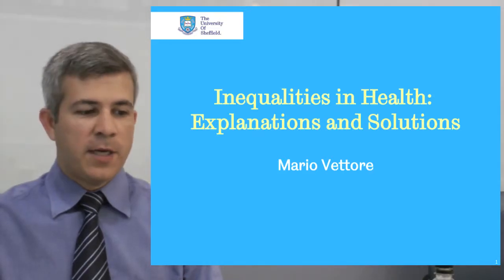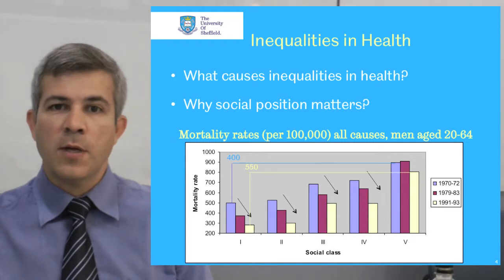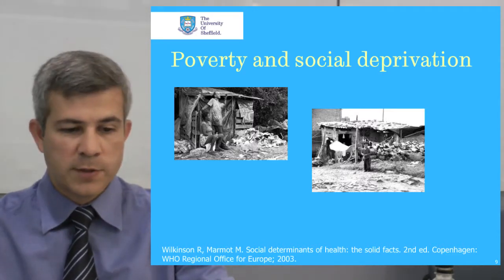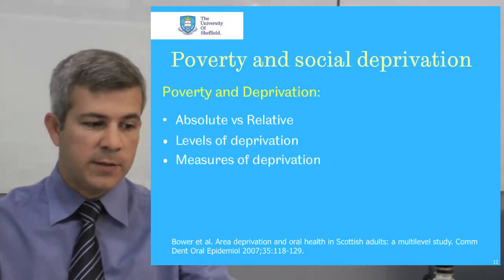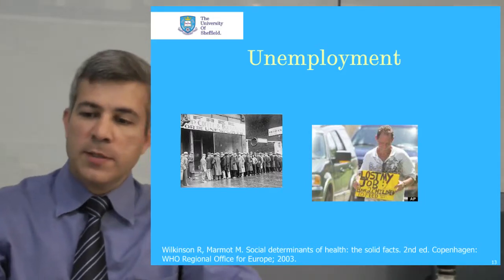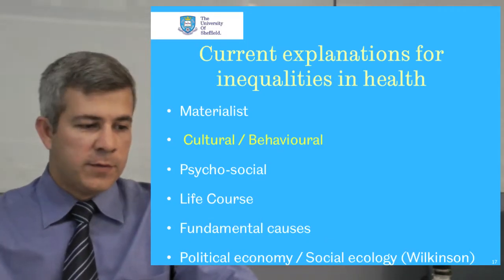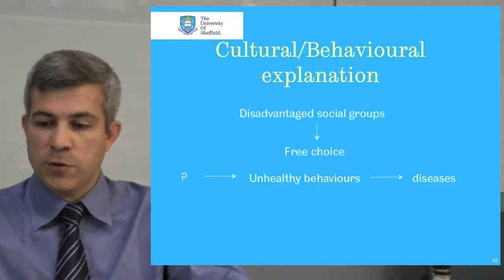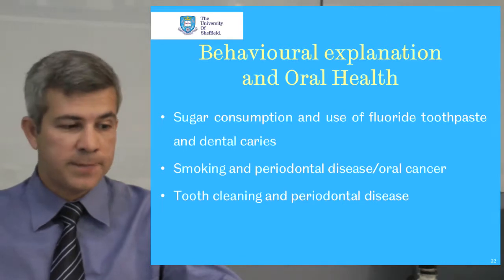inequalities in health part1